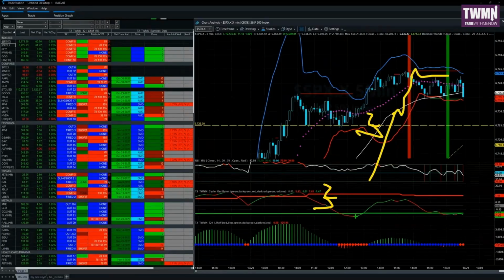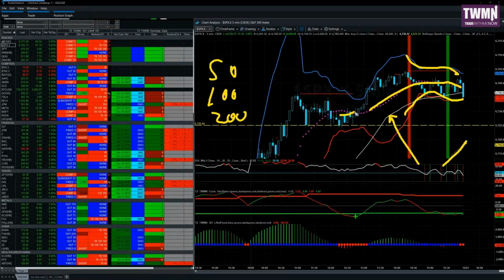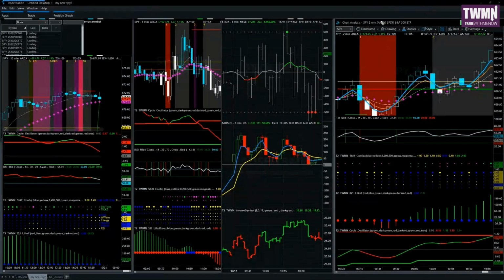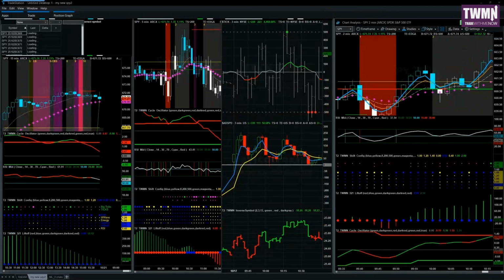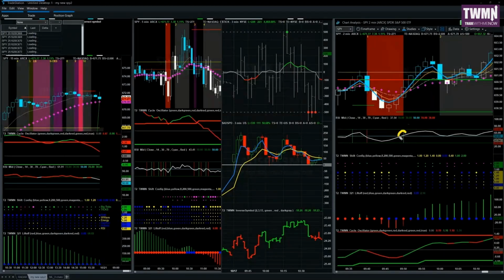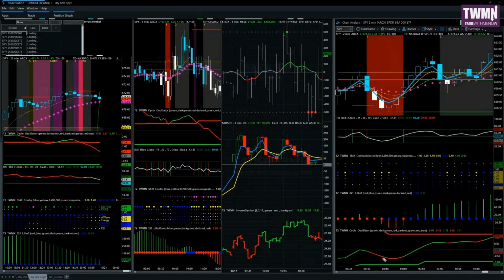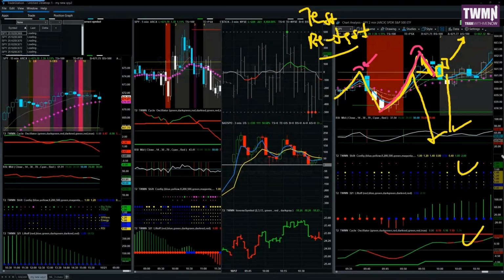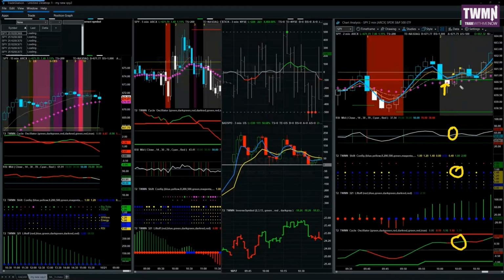This Time-of-Day TRICK FIXES 80% of Bad TRADES